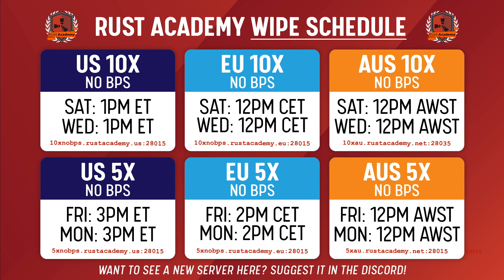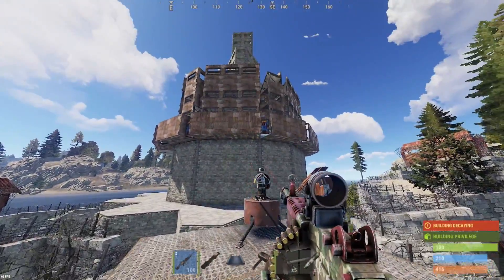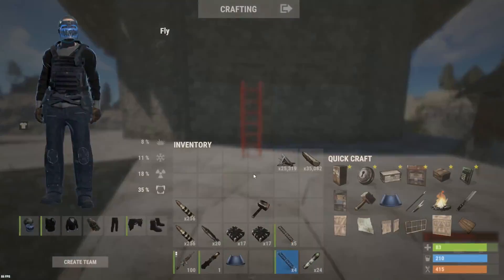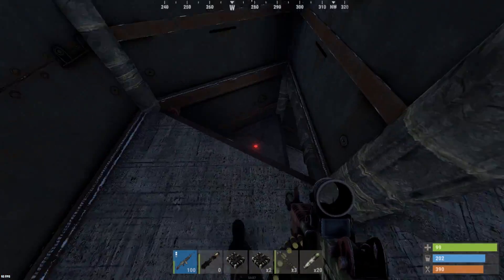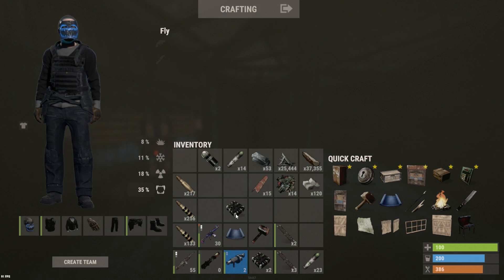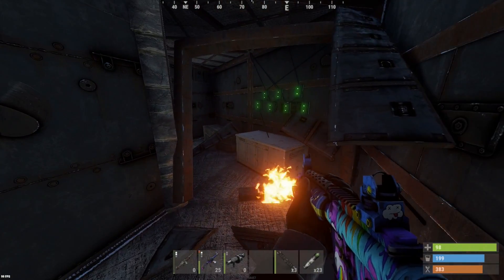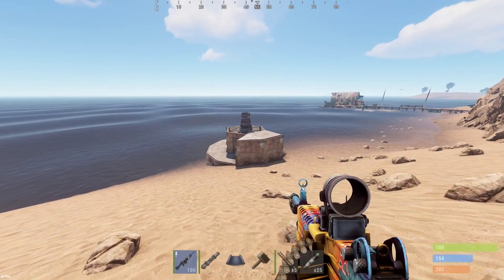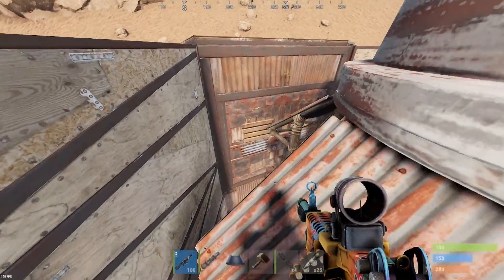SINGLE FURNACE BASE was RICHER than MOST CLANS...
In this raid I hit a single large furnace base that had more sulfur ore then most other clan bases that I hit on the server...

MY SERVERS:
Rust Academy US 5X SERVER:
(connect 5xnobps.rustacademy.us:28015)

Rust Academy EU 5X SERVER:
(connect 5xnobps.rustacademy.eu:28015)

Rust Academy EU 10X SERVER:
(connect 10xnobps.rustacademy.eu:28015)

Rust Academy US 10X SERVER:
(connect10xnobps.rustacademy.us:28015)

1st Song: REAL CHILL OLD SCHOOL HIP HOP INSTRUMENTAL 30
2nd Song: CLOCK
3rd Song: SUPERBOWL
4th Song: THC